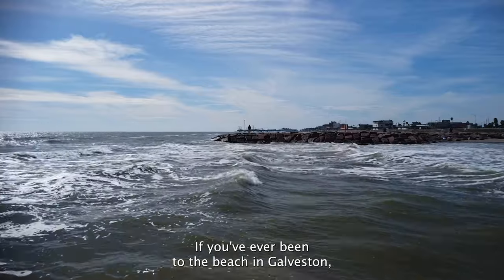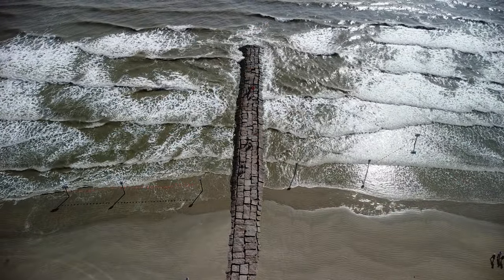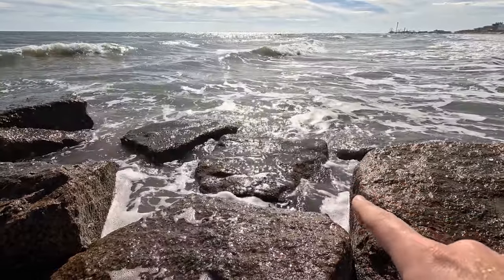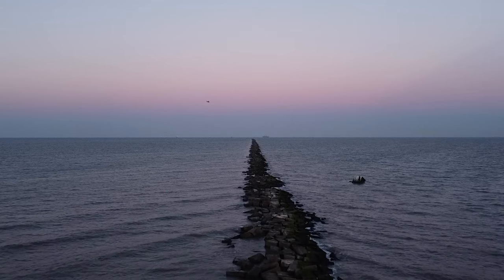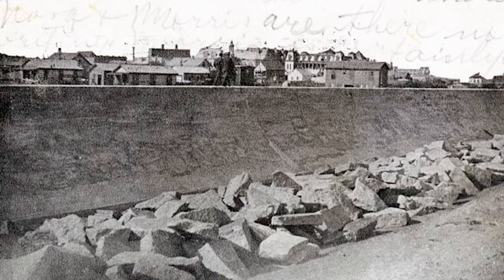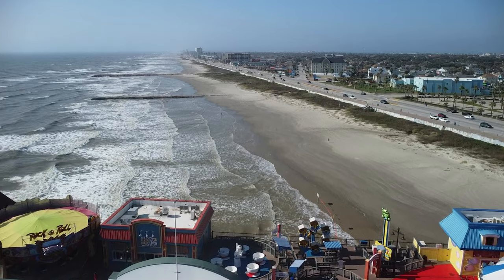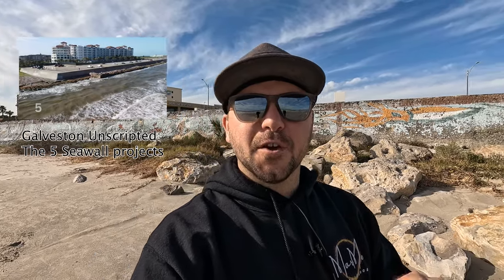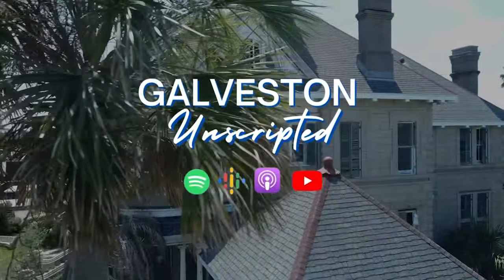Galveston's Rock Groins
Explore the history and purpose of Galveston's iconic rock groins, from their construction in 1936 to their role in preserving the island's beaches and Seawall. Discover the engineering behind these structures and their vital contribution to Galveston's resilience against the forces of the sea.

Galveston Unscripted is your gateway to the heart and soul of Galveston, Texas. Dive into captivating tales of Galveston's history, explore the breathtaking stories, and discover the vibrant cultural gems of Galveston.

Check out the podcast and audio tour that is transforming Galveston into the world's largest free museum!